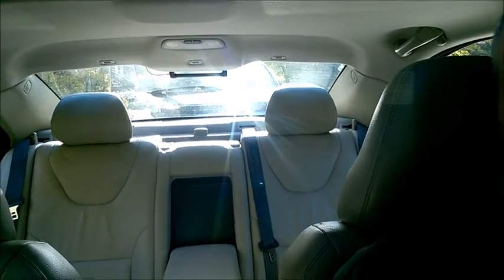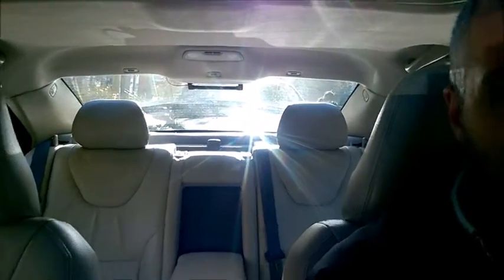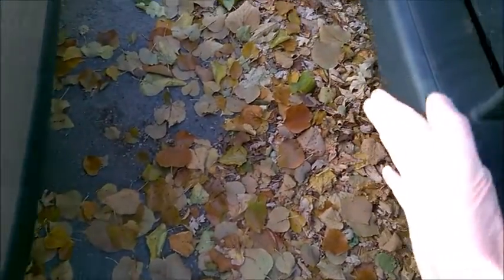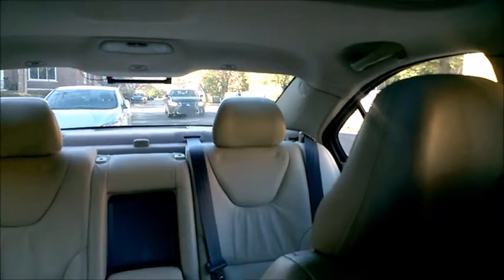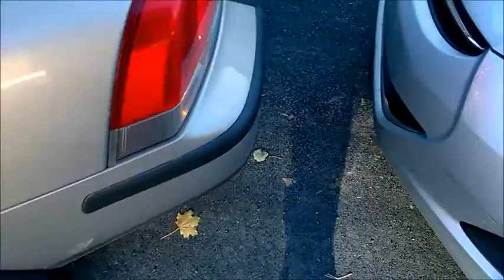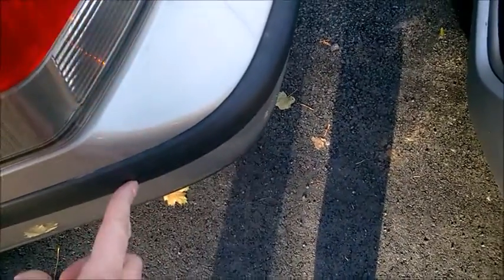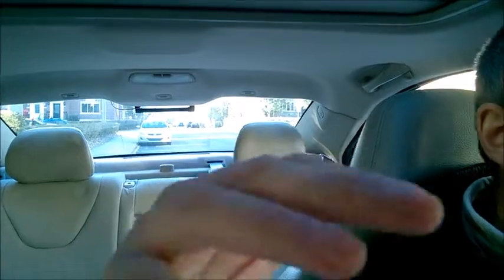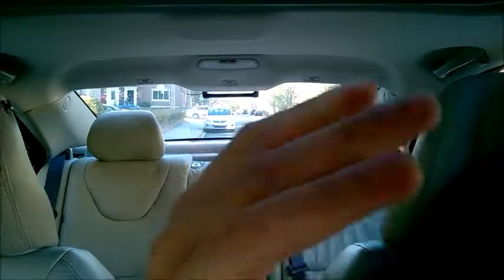$15 Parking Sensor behind bumper cover - no drilling - installed front or rear of the car DIY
4:40 Sensor test - sensor rings from 15 inches down to 4 inches distance.
Look for "Electromagnetic parking sensor" on Ebay/Aliexpress. The sensor itself is like a metallic 'tape' roll
Installing an electromagnetic rear parking sensor with audio signal on Volvo S60
Example of Ebay and Aliexpress sensor used on the video